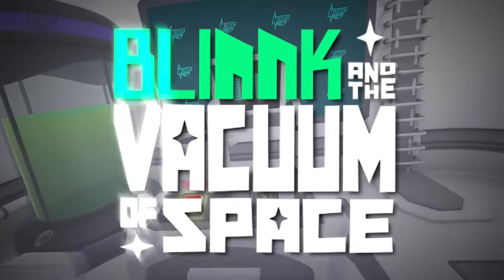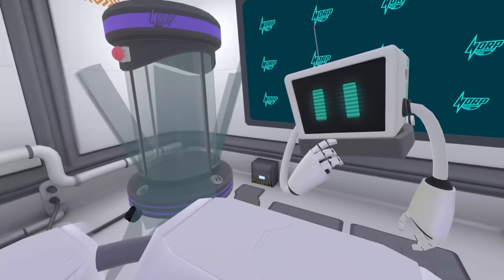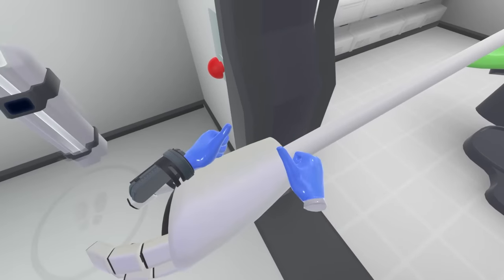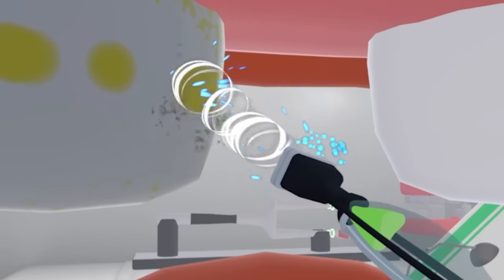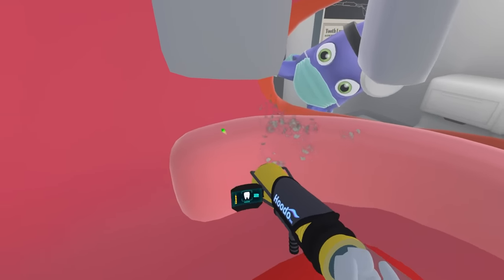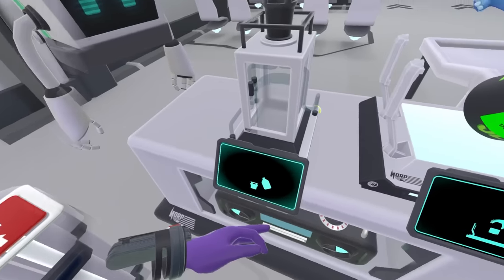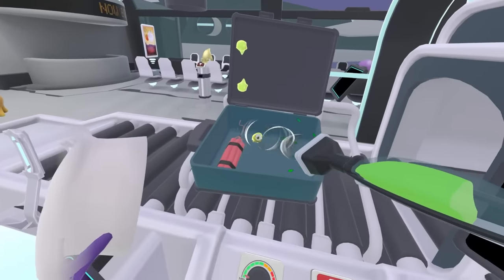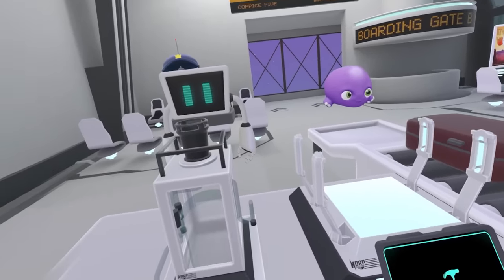I SHREDDED Alien's Belongings in VR! - Blinnk and the Vacuum of Space VR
Shredding Aliens belongings while looking for slime aliens in space! It's our job to help out Blinnk the robot and find all the missing Aliens. This is Blinnk and the Vacuum of Space for VR.